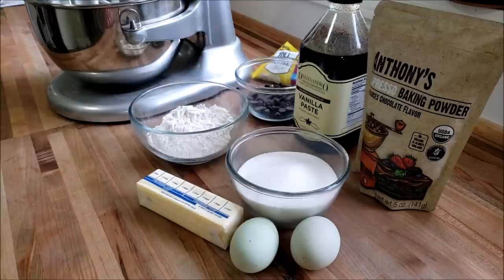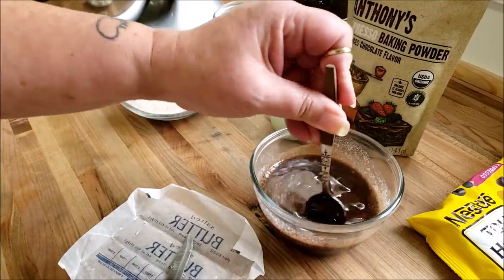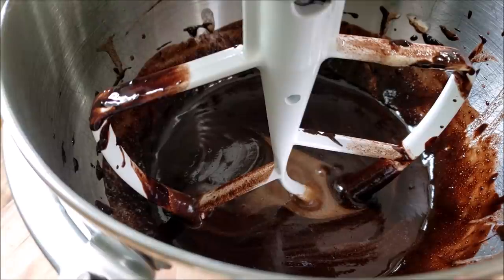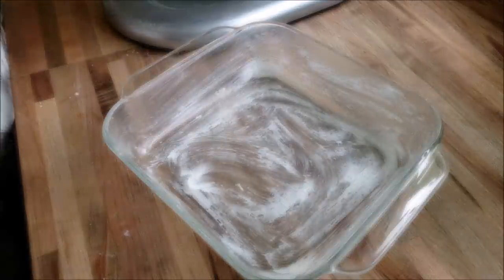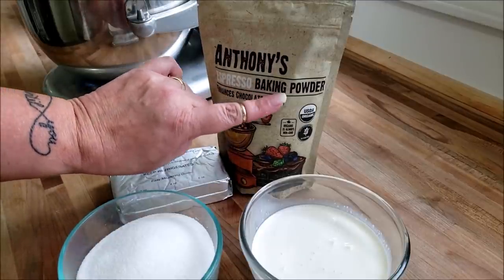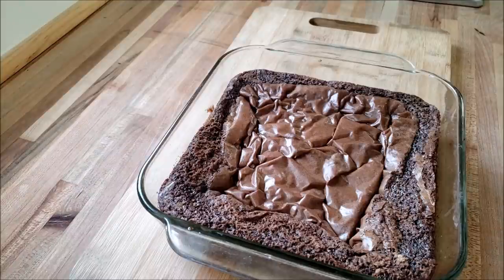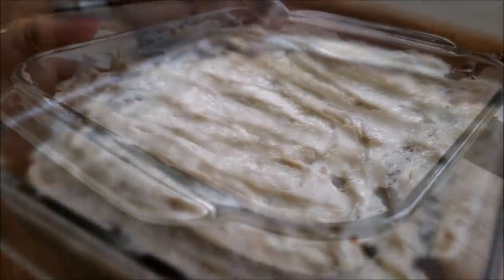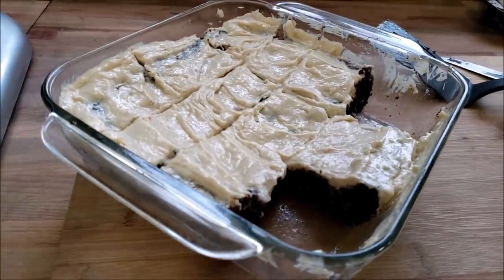Christmas In July Collaboration Coffee & Cream Brownies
Espresso Baking Powder

Get your E-copy of SuttonsDaze Project Pantry, Fiesta Ranch World Domination and Ugly Chicken Recipe Collection

SuttonsDaze Merch!

However, you are under no obligation to buy anything I ever mention in a video.

My Storefront